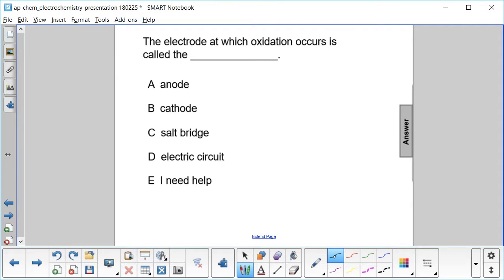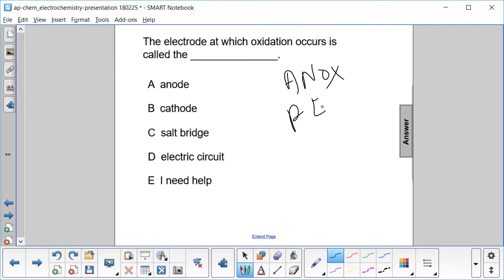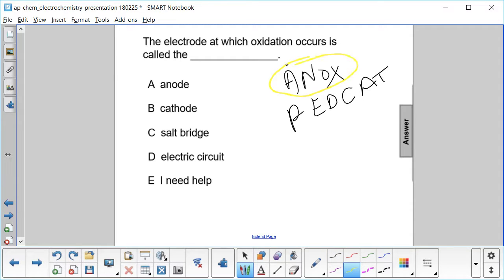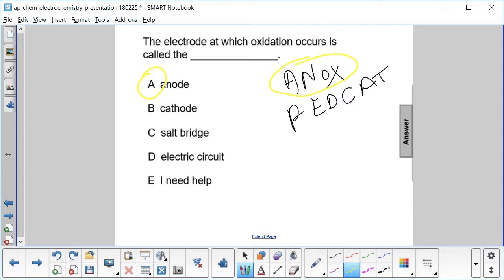Electrochem Question 10